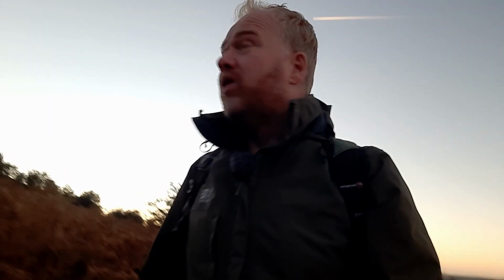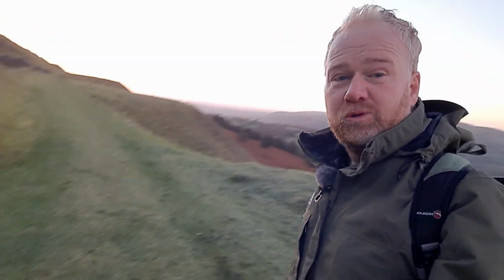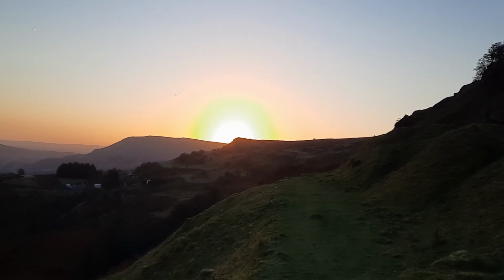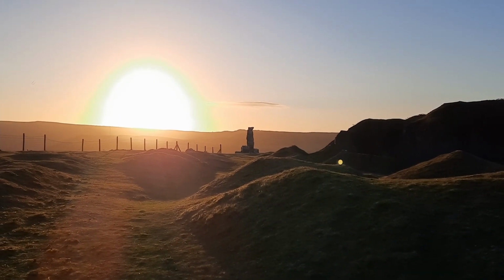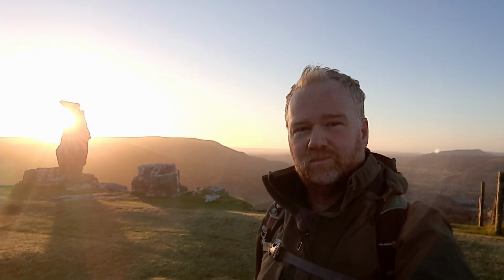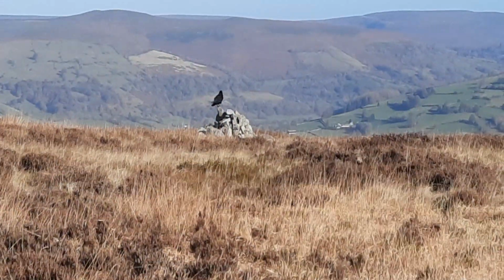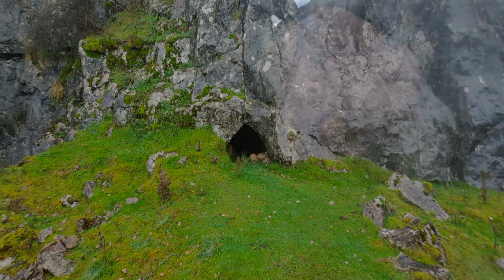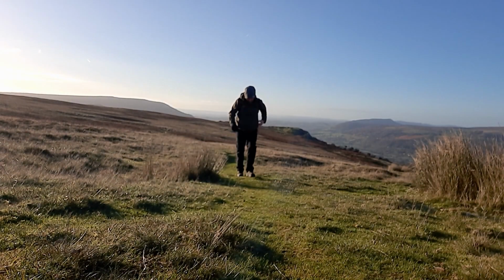The Lonely Shepherd Walk (Brecon Beacons)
Mynydd Llangatwg or Llangattock Mountain is a hill in the Brecon Beacons National Park in the county of Powys South Wales. 'The Lonely Shepherd', an isolated limestone pinnacle which stands at the eastern tip of the plateau, left there by quarryworkers who removed great quantities of the surrounding rock.The greater part of the length of the northern escarpment is scarred by limestone quarries which operated for much of the nineteenth century. The rock was removed by means of a series of tramroads or tramways which linked north via steep inclines to a wharf on the Monmouthshire and Brecon Canal at Llangattock and south to Brynmawr and the ironworks at Nant-y-glo by two tramroads which contoured the eastern end of the hill.

A Better Life David Fesliyan
Healing Water David Fesliyan